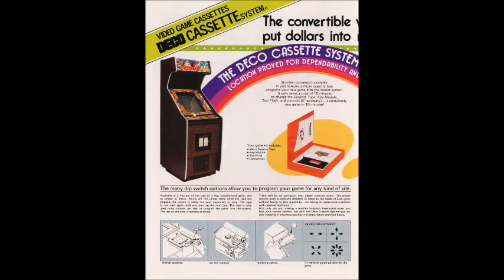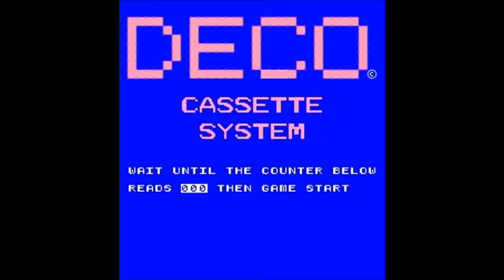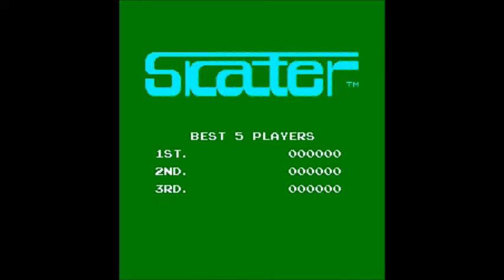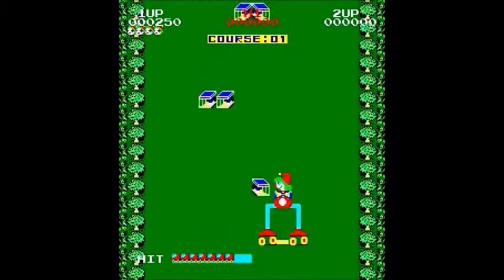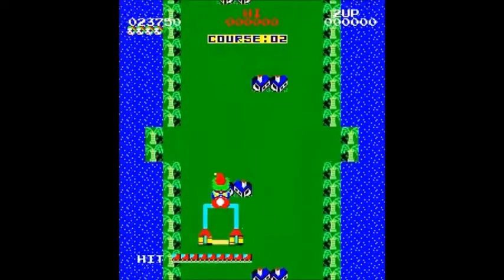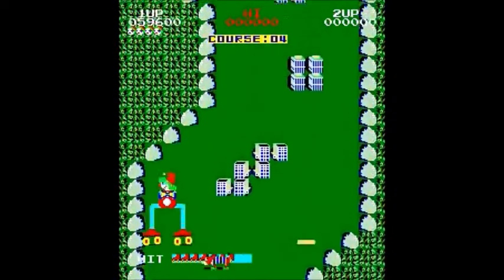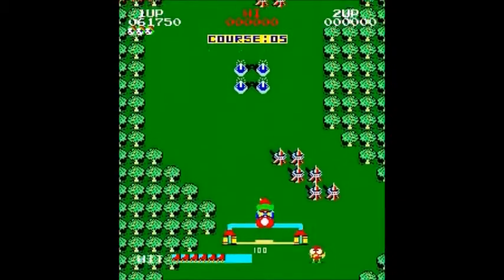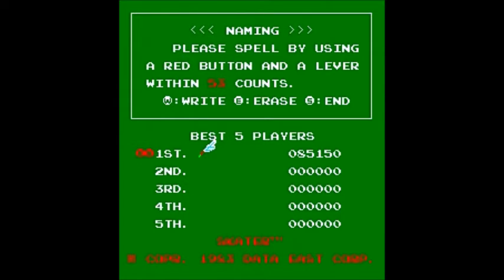Skater, 1983 Data East (DECO Cassette System)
Our next DECO Cassette System game involves a really weird but enjoyable enough premise: you're a clown with REALLY long legs on roller skates, coasting over objexts and avoiding or coasting over enemies.  There is just enough room between your skates to coast over single objects, but I recommending using the button, which does a splits maneuver-- this gives you a MUCH better chance of clearing an obstacle.  Touch an obstacle and your damage meter drops one mark; if it drops all the marks you lose a life.  Also, you'll lose a life if you touch an enemy creature, a pair of walking shoes (they appear on level 2 and onwards), or the walls.  Did I mention there are walking shoes?  There are!  If you do the splits over them, you have limited invincibility and can score some nice points by walking on the obstacles!  Now is the time to speed up, which is performed by pressing up on the controller.  You can speed up anytime in the game, then slow down when is necessary by pulling back on the controller.  But I wouldn't advise it until you get the shoes.  Anyway, your clown will flash (not show off his junk, but flash colors) just before the invincibility will wear off, so be ready to slow down and pass over/dodge obstacles.  Passing over the non-shoes enemies (dogs, beach balls, logs, crabs, etc.) will restore one unit on your damage meter.  SKATER is one weird game concept, but is one of the more enjoyable (though super-obscure) titles for the DECO Cassette System!  Check it out!